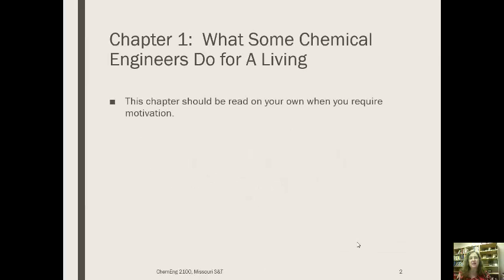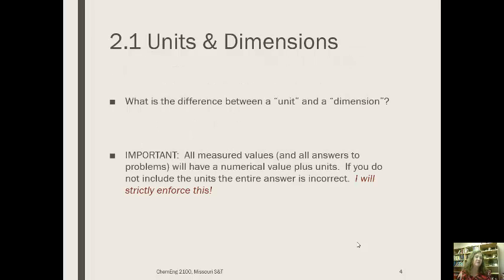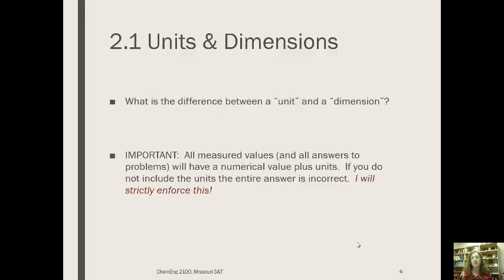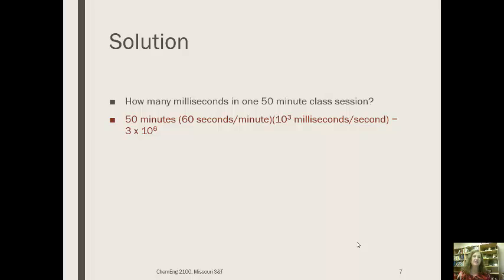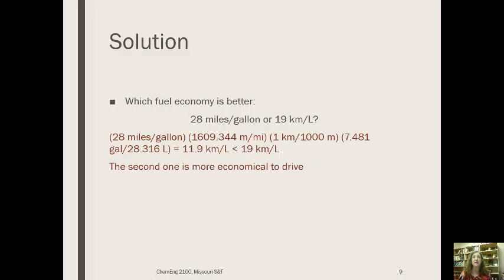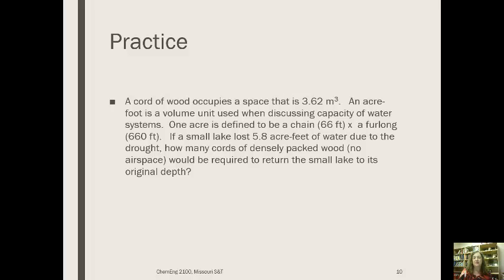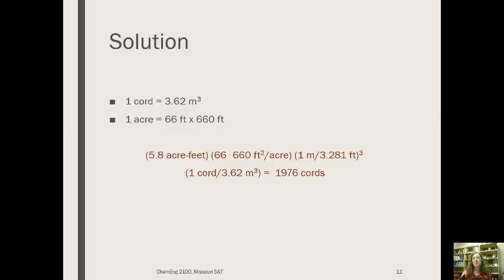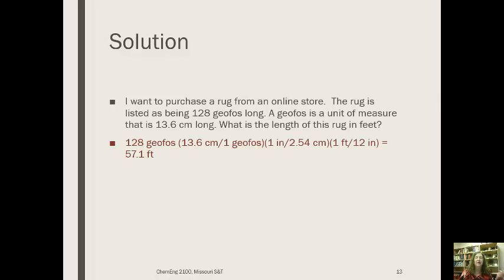A2 Units, Dimensions, and Unit Conversions